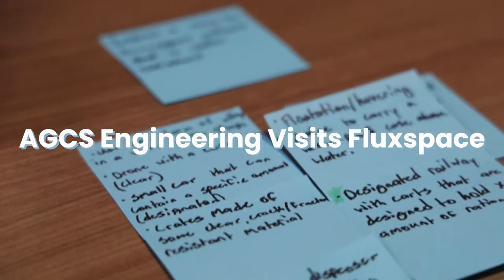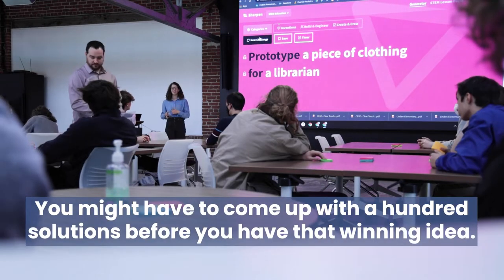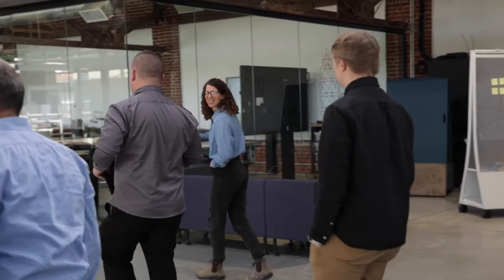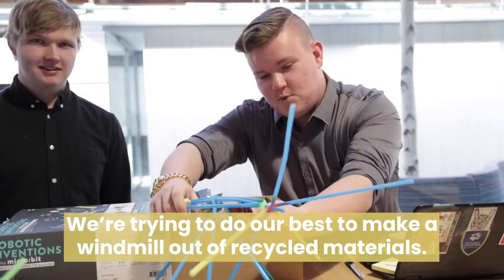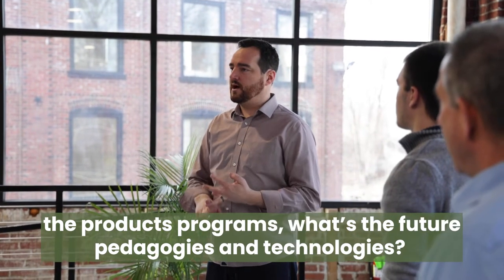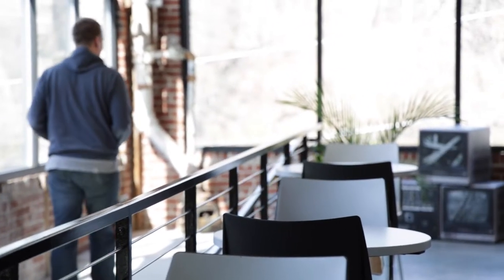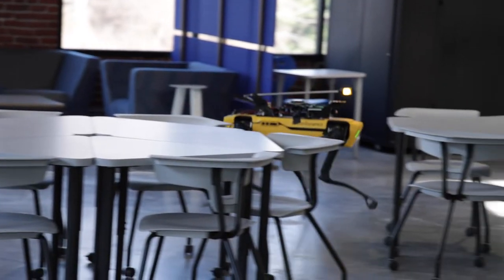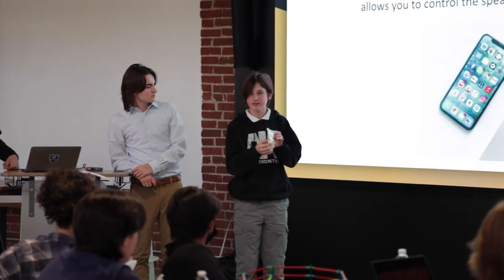Fluxspace Engineering Field Trip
Mr. Reyher’s engineering students visited STEM workshop today. The workshop challenged students to design solutions to problems using a wide range of tools and materials. Students also went on a tour of the whole space, which once operated as a wool mill.